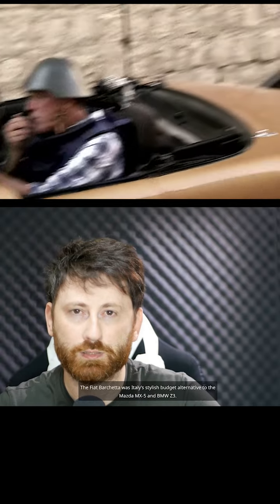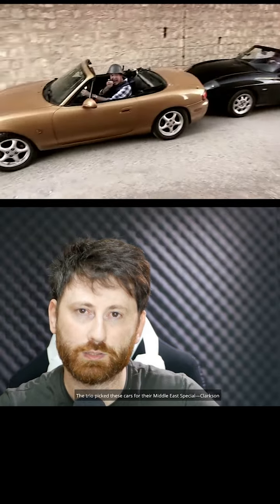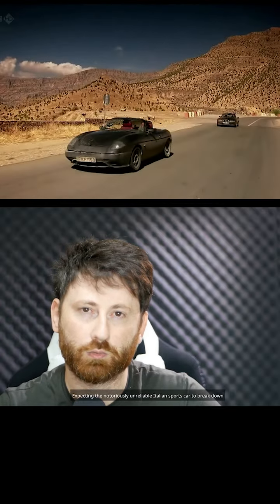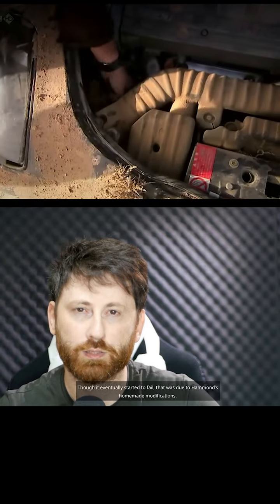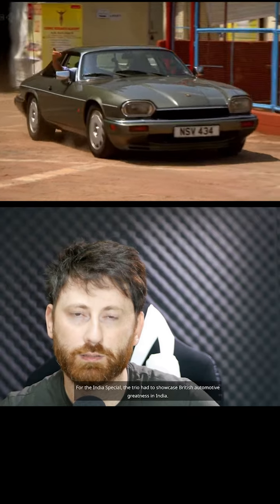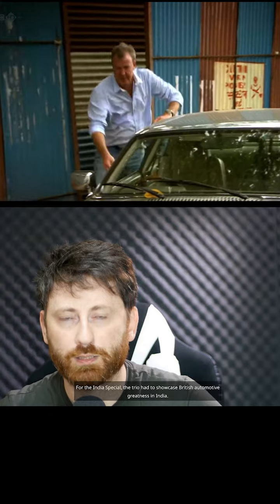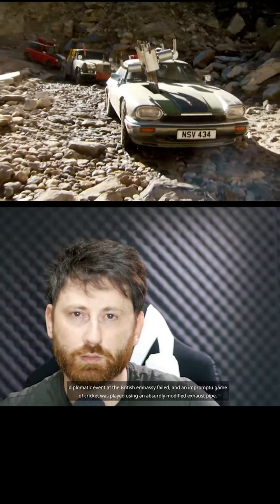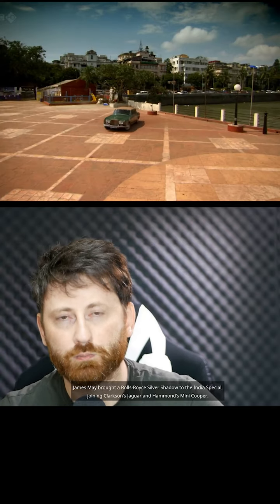Top 10 Cars from Top Gear Specials